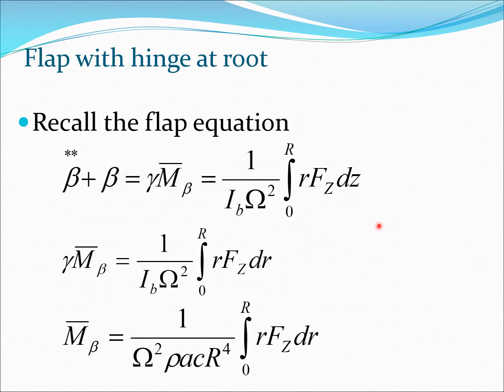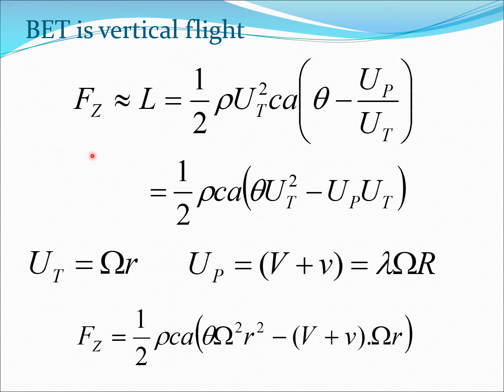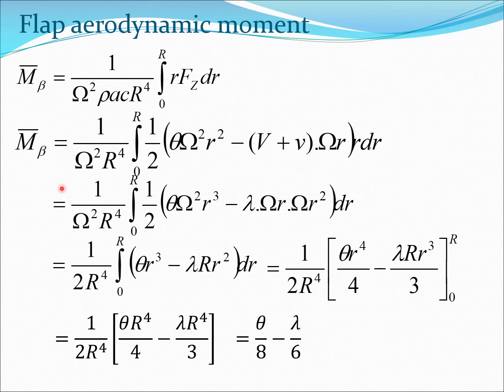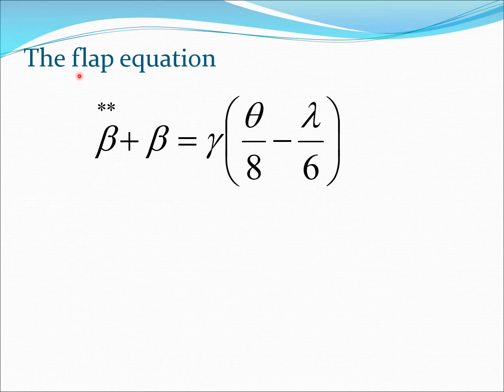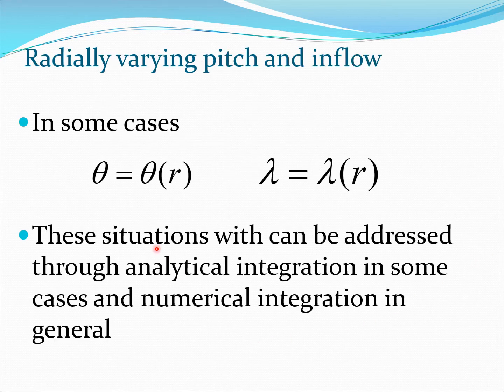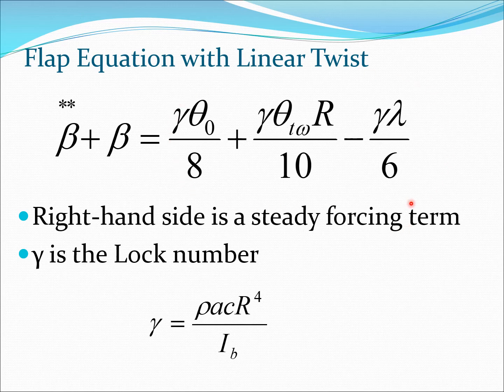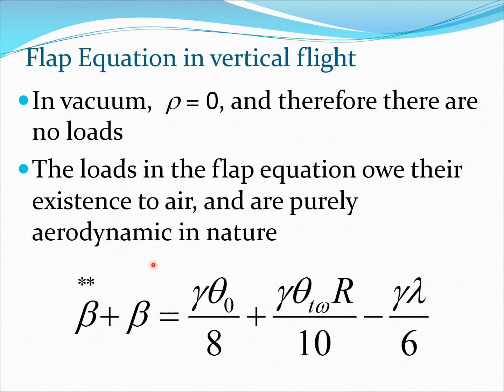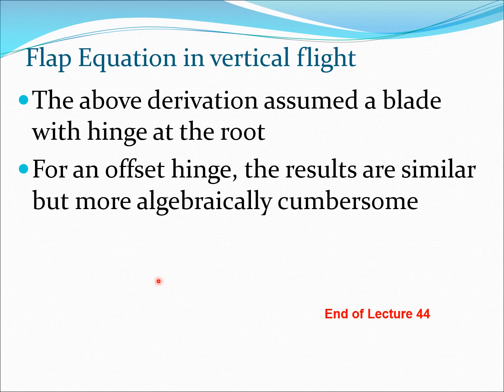Aerodynamics of Rotor Flap Motion, Helicopter Dynamics Lecture 44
Aerodynamic forces influence helicopter flapping dynamics and effect the rotor blade response obtained by solving the flapping differential equation in hover. Once the aerodynamic forces have been obtained using blade element theory and momentum theory, we derive the forcing term on the right hand side of the rotor blade flapping equation.